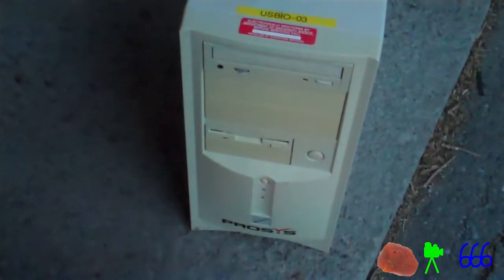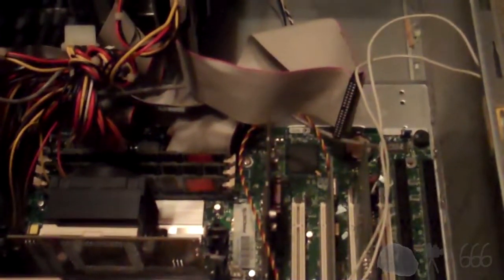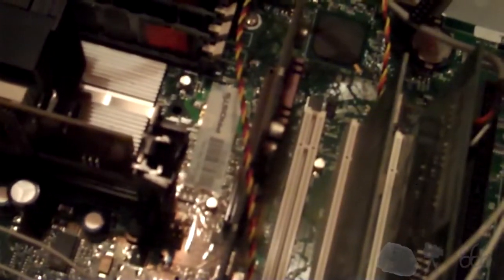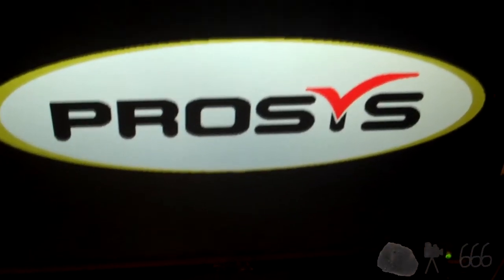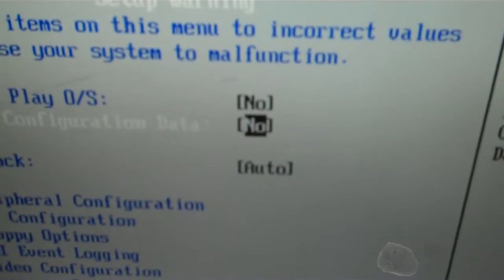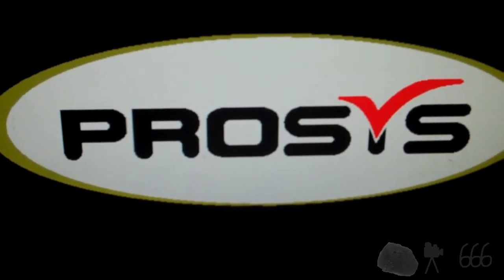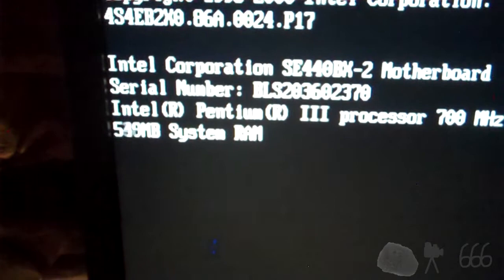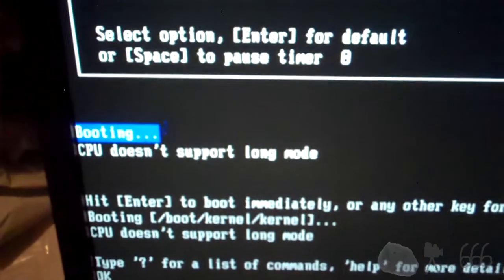Prosys Intel SE440BX-2 P3 System Exploration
A computer that would otherwise be completely uninteresting (like most of them that are this new, honestly) if it were not for the CPU.